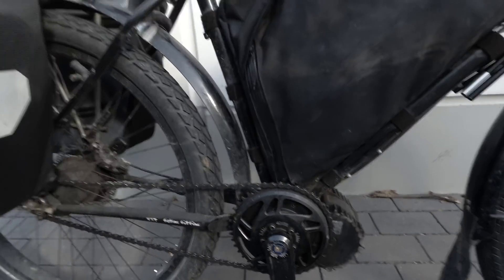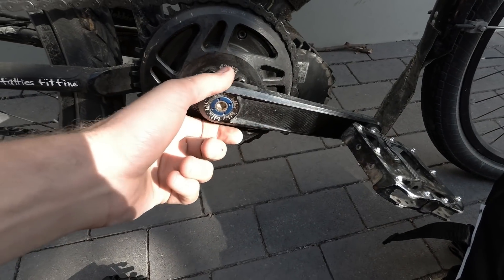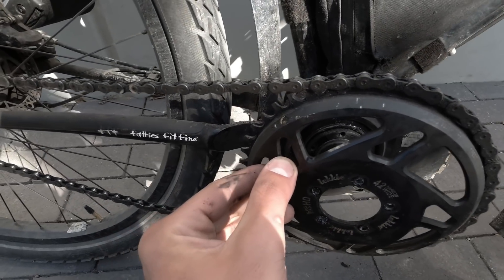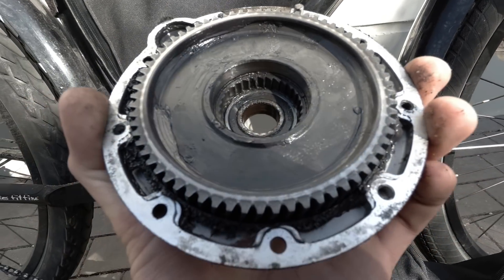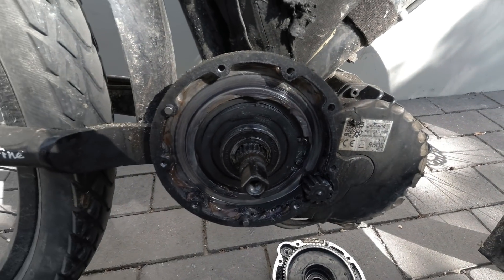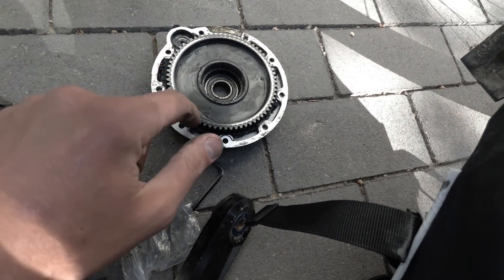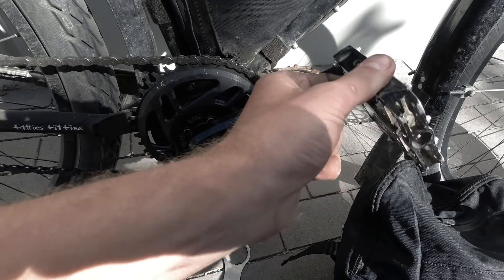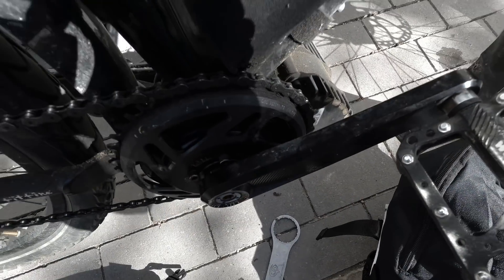Inside e-bike motor after 15000km! How to perform Bafang BBSHD repairs while touring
Clutch replacement / mini review for BBSHD